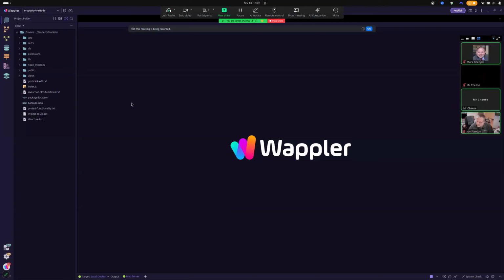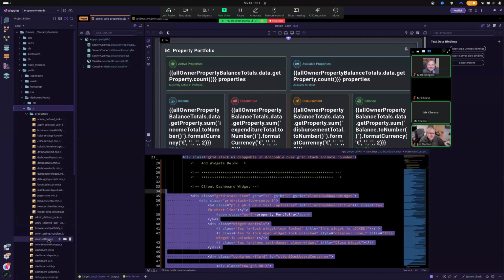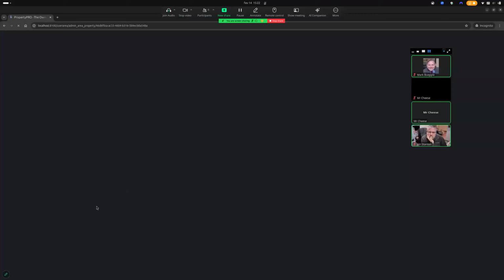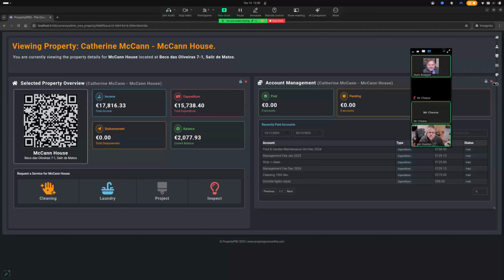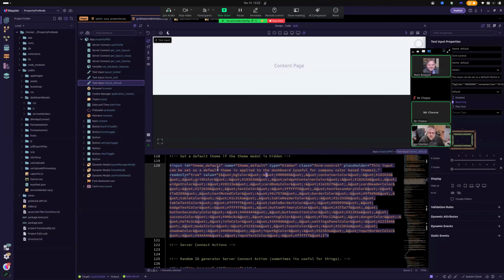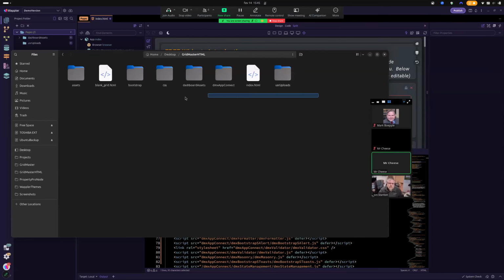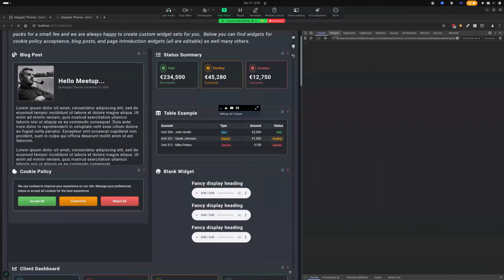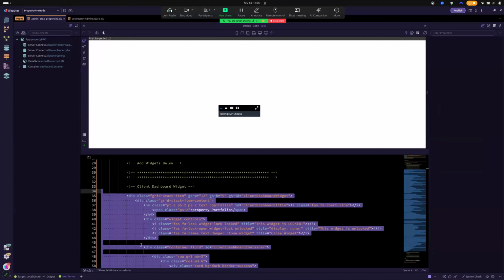Meetup February 2025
GridMaster by WapplerThenes.com  is a comprehensive web application designed and developed within Wappler to provide users with a powerful and flexible grid-based layout system. It leverages modern web technologies to offer a seamless user experience, allowing users to create, manage, and customise grid layouts effortlessly.